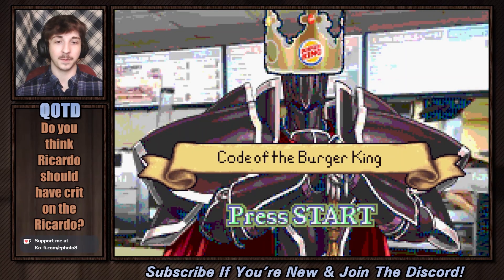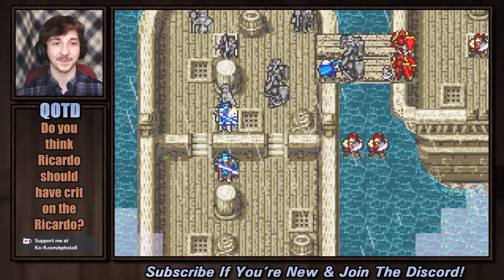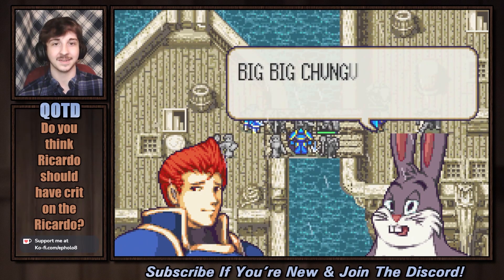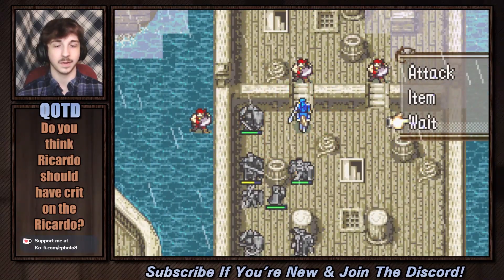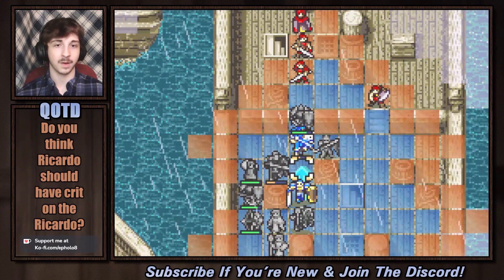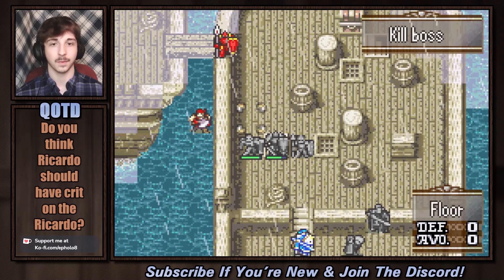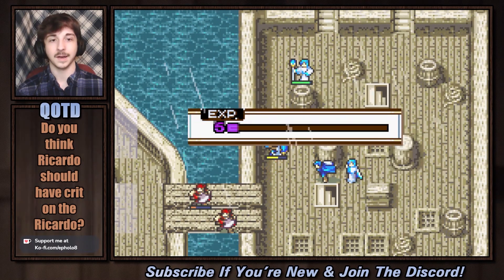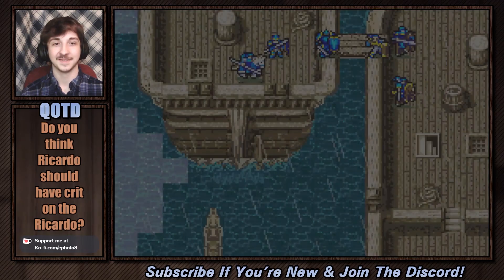Part 7 | Fire Emblem: Code Of The Burger King | Arrrrvis's Ghastly Crew ☠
Arvis's crew, on their way to Burger King, meet the big man himself sailing the seven seas. Will he get his Whopper, or will he be drowning in a sea of various fountain beverages?

I'm eager to continue making content, and I can only do so with your support. Thanks in advance.

Welcome to Fire Emblem: Code of the Burger King! Our tale follows, of course, the Burger King! There's no other person he could possibly be, not at all. Anyway, our goal is to escape following our fully and totally justified slaughter of the 776th customer today to say Number 15 within our fine establishment.

Fire Emblem: Code of the Burger King is a Fire Emblem: The Sacred Stones ROM Hack made by Retina.

The game is currently unfinished and unreleased, with steady progress being made.

When the game gets a Fire Emblem Universe page, I'll come back and update the first episode in this series with the link.

Donations go back into the channel and help me improve my recording equipment - you will see the difference made by your contributions.

There will of course never be an obligation to donate, as my content will remain free. I appreciate your consideration, regardless of whether it's something you'd like to do.

Timestamps
Intro & Story: 0:00
Gameplay: 2:40
Story & Outro: 31:10